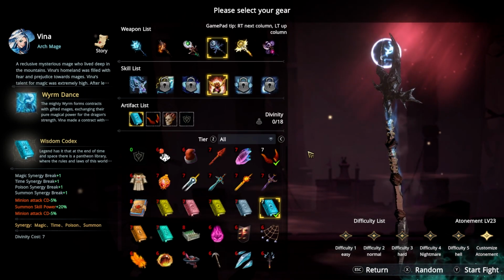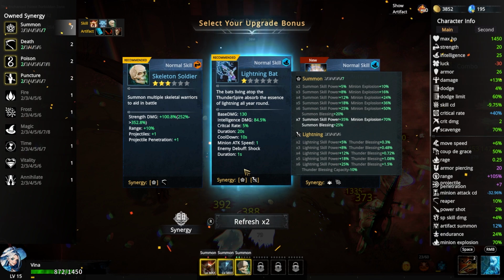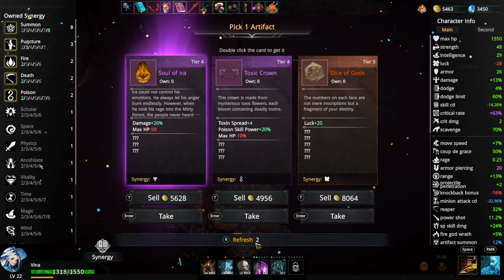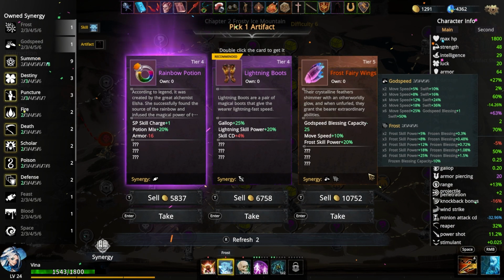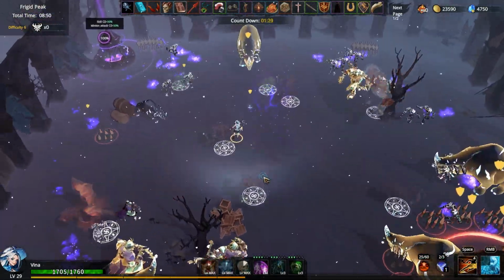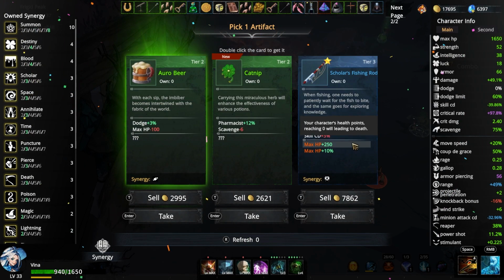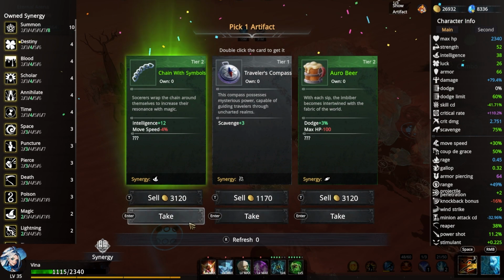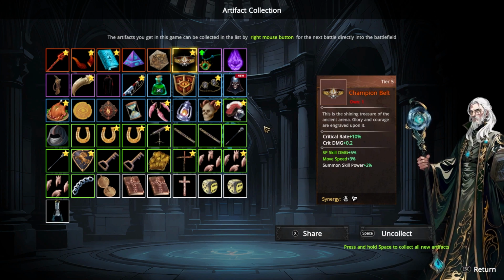This INSANE RNG Lead to False Hope in this Roguelite! | Artifact Seeker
I test out summons after the recent update and I must say they're still but but I feel like something is lacking. I hope you guys enjoy the fun video and thank you for all the support. More below!

Release Date: Out Now!

The best way to support me and the channel
I appreciate any support from you guys as you guys are the ones that make each video happen! Thank you for everything.